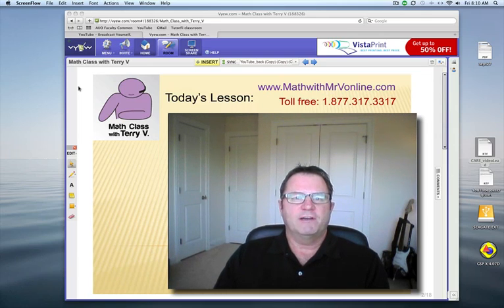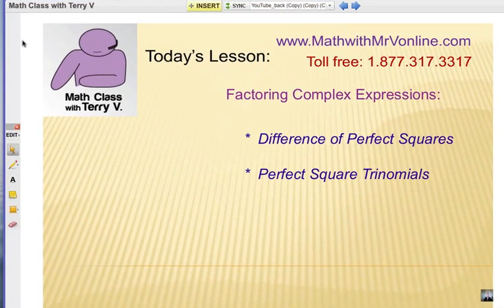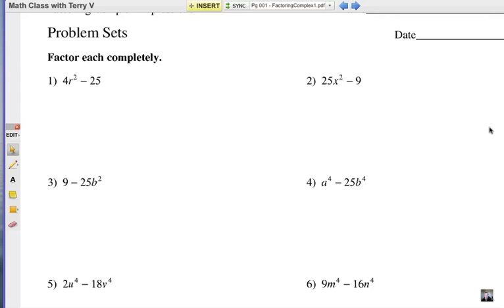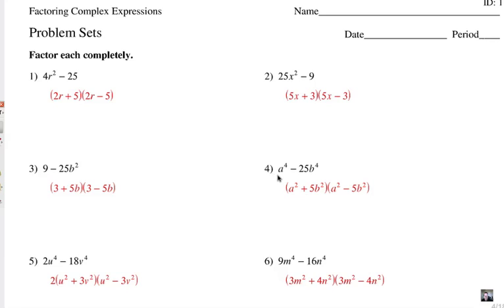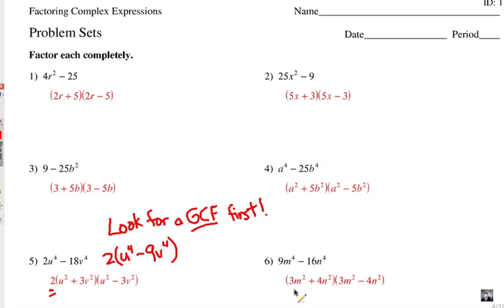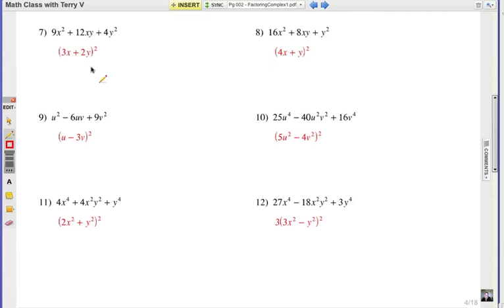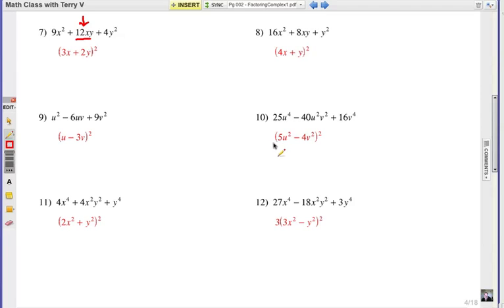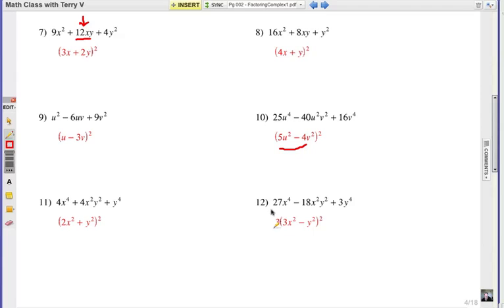How to Factor Complex Expressions: Problem Set 1